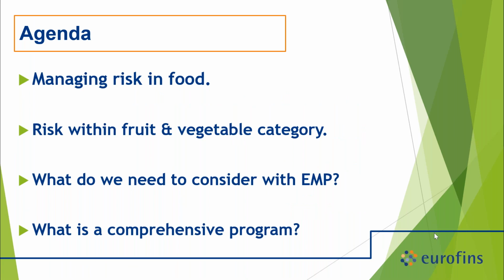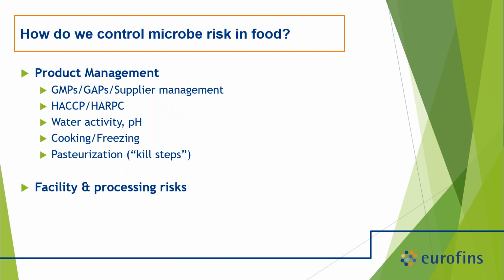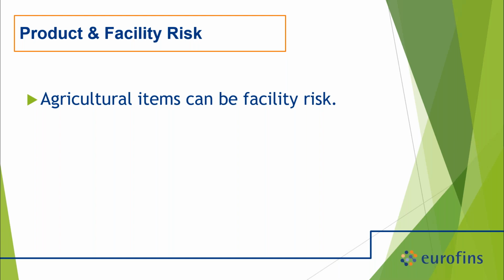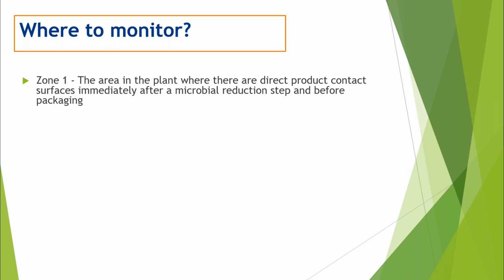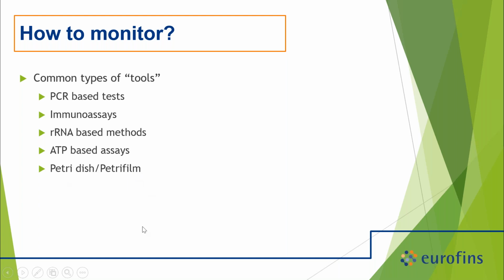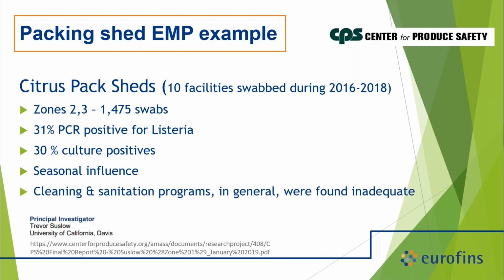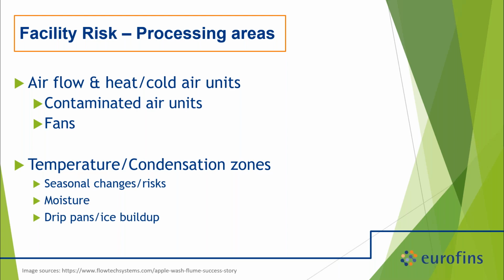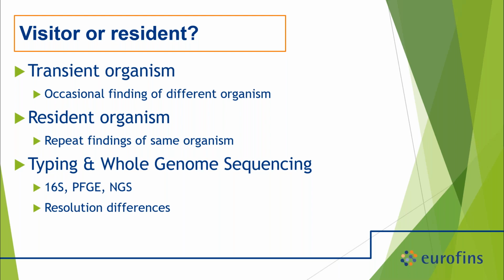Risk in Fruit & Vegetable Processing – EMP Focus Webinar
Managing food safety & quality in fruit & vegetable processing is challenging and extremely dynamic; variable supply chains, seasonal quality issues, minimal pathogen mitigations, and short shelf-life often leaves little time to make critical decisions.
Each day your incoming agricultural product may introduce new risks to your plant, and any inadequate cleaning and sanitation can allow these transient visitors to move in and take up permanent residence. This daily intersection of product risk and environmental risk means it’s even more important to stay on top of your environmental monitoring program.
Our webinar discusses what to consider and how to approach environmental monitoring within the demands of fruit & vegetable processing.